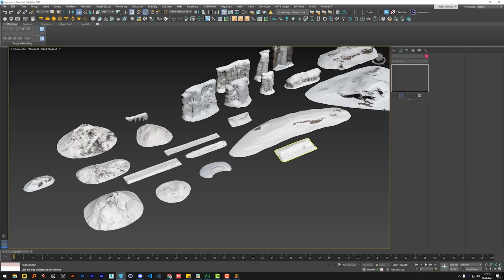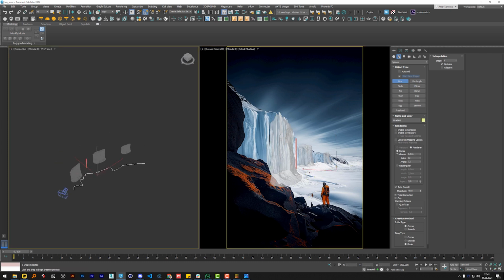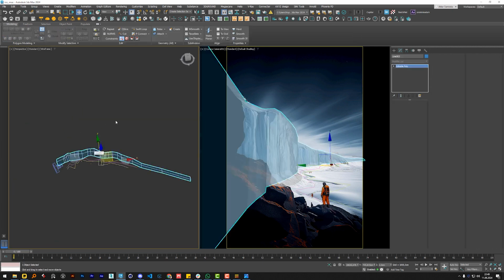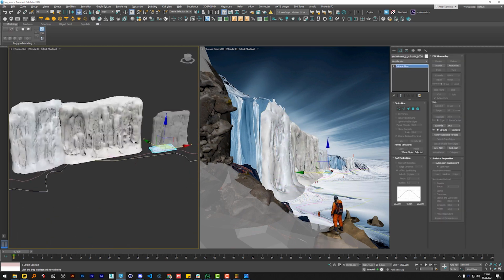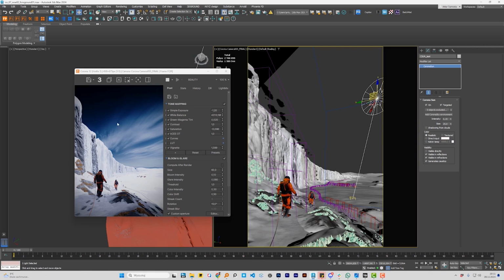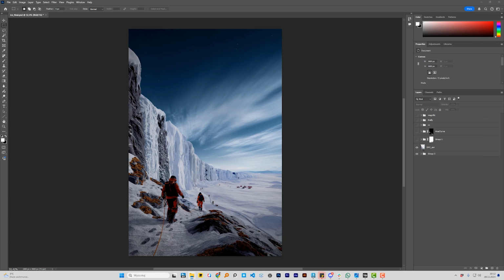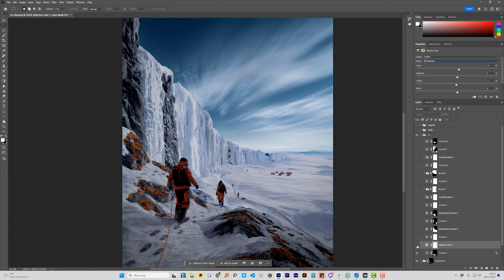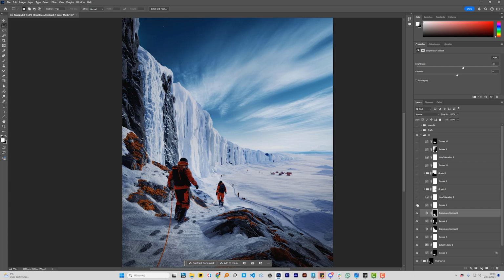32 BONUS Polar Expedition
32 BONUS  Polar Expedition